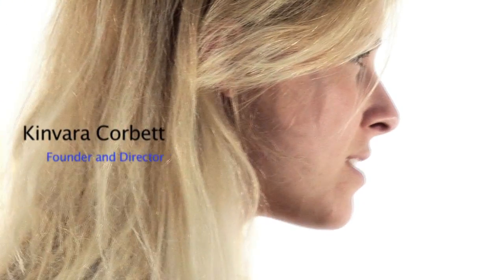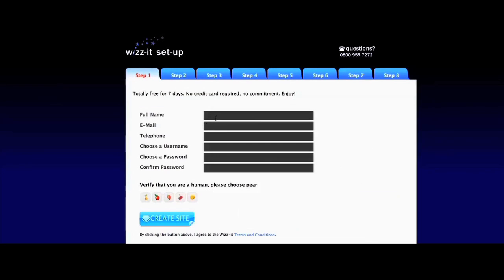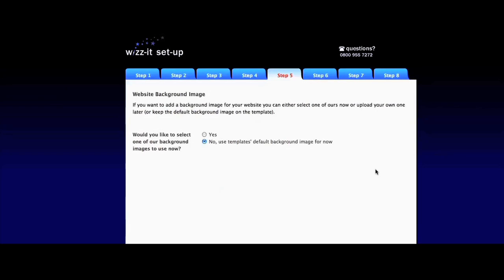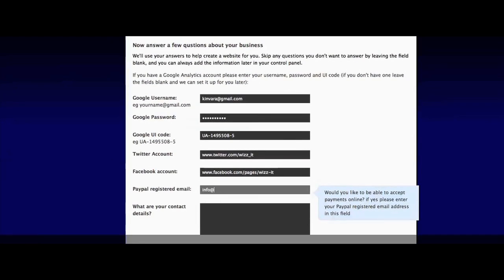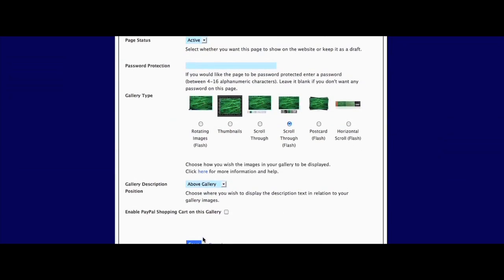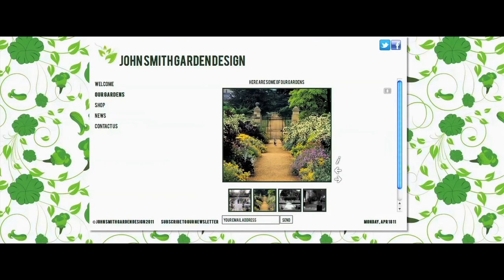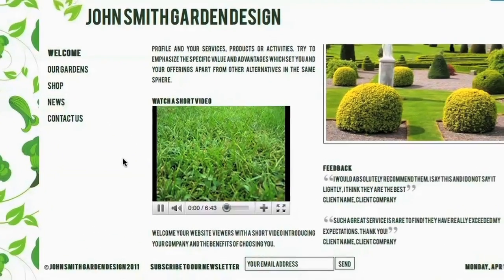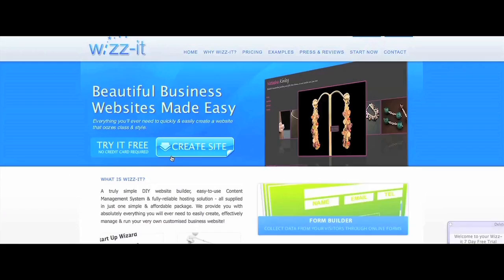Welcome to Wizz-it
Come and try Wizz-It's Website builder now for free and see how simple and quick it is to build a professional website yourself